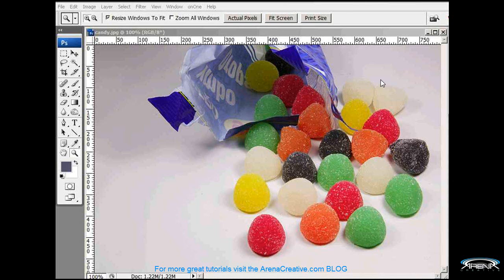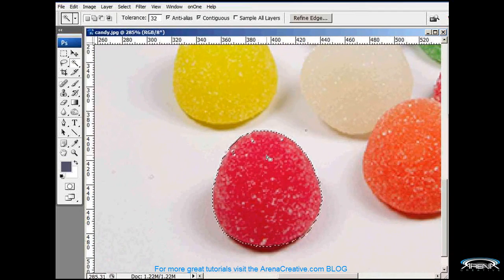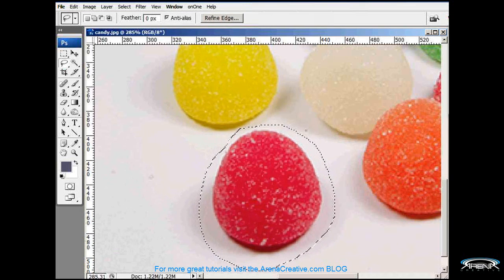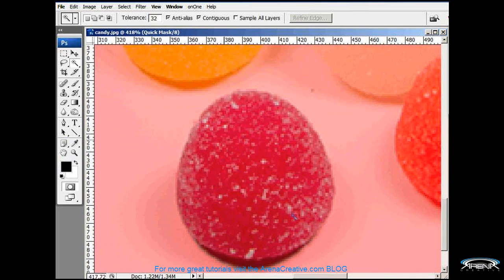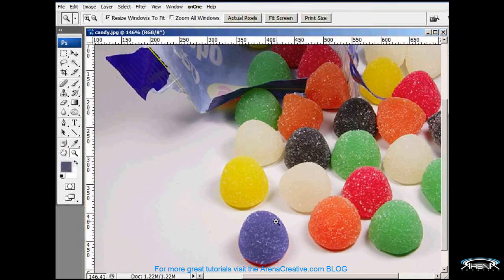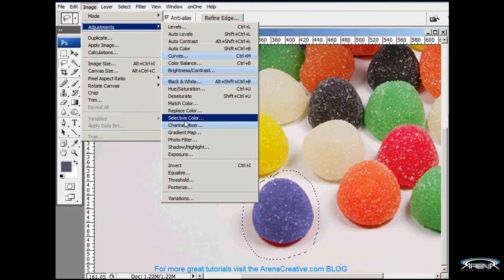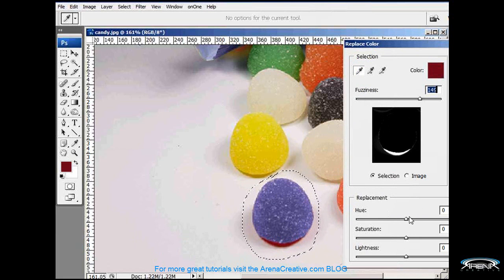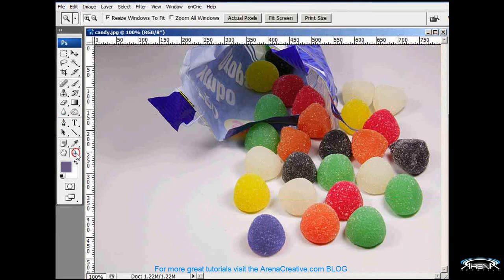Photoshop Tutorial On How To Change Colors of Areas or Objects In a Photo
Here in this tutorial by Bob Mizerek he turns a red gumdrop into a blue one.